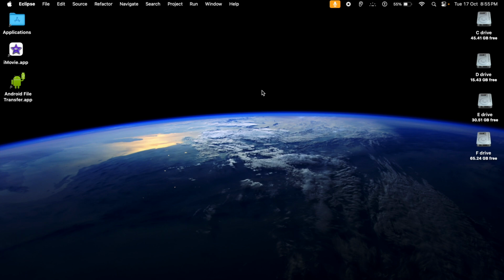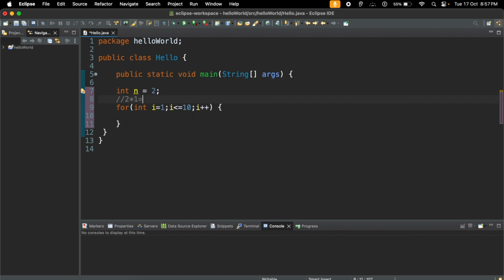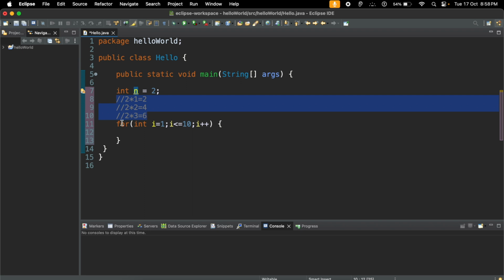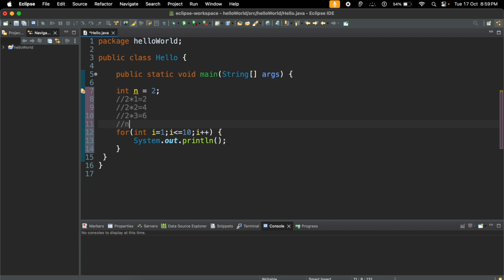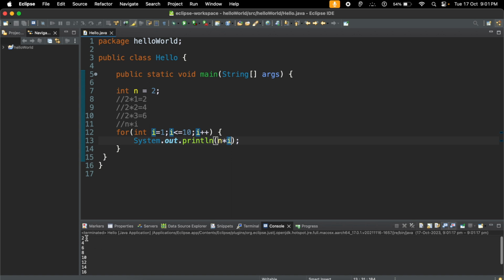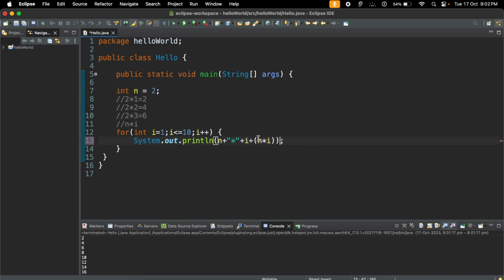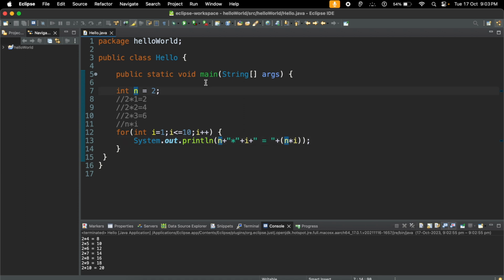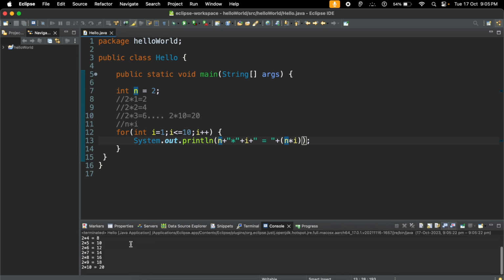Java Program #6 - How to Print Tables of Any Number | Java Programming Tutorial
Welcome to our Java programming channel! If you're eager to take your Java skills to the next level, you've come to the right place. In this video, we're going to show you how to create beautifully formatted tables for any number using Java.

Are you a beginner looking to enhance your coding skills or an experienced programmer searching for a quick and efficient way to generate tables? This tutorial is suitable for all levels of Java enthusiasts. We break down the process step by step, ensuring everyone can follow along and understand the concepts.

Join our growing community of programmers, and let's explore the world of Java together. Your journey to mastering Java begins now!